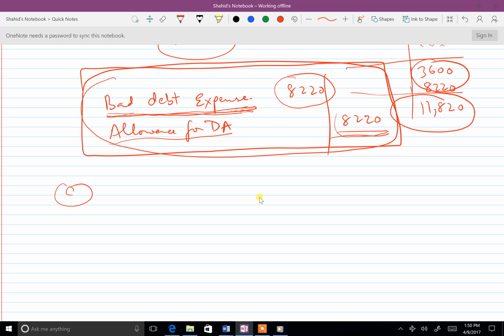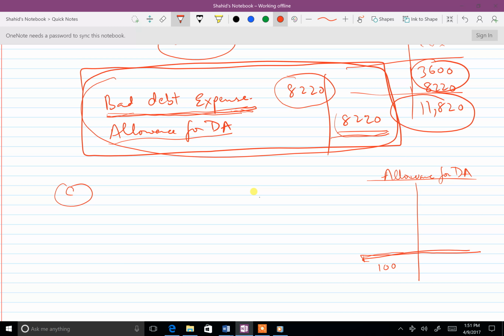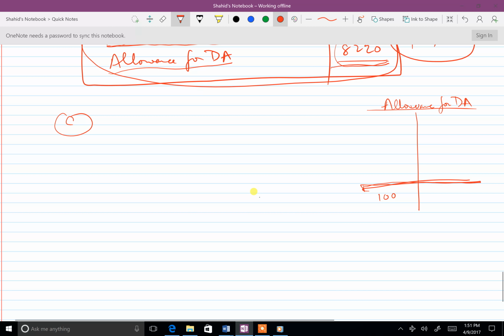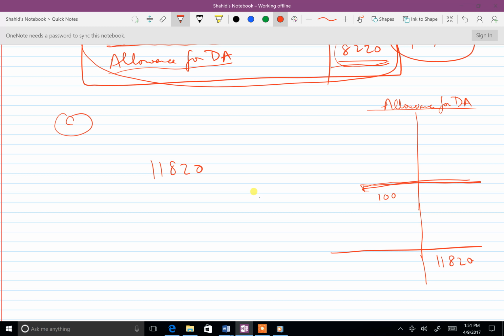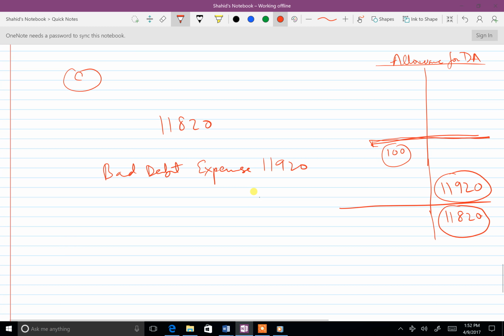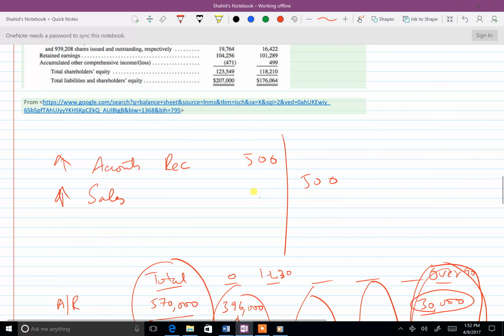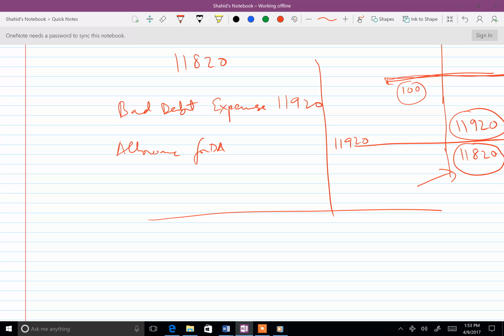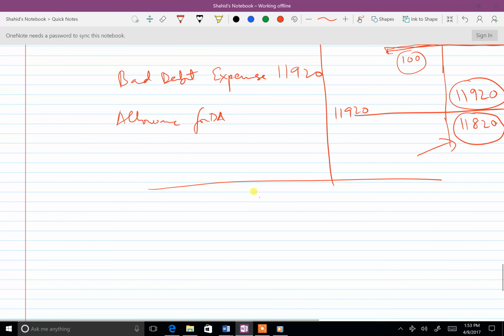E 7 6 part 4